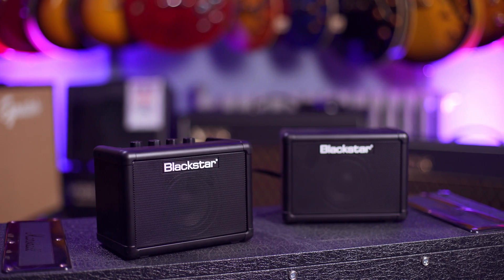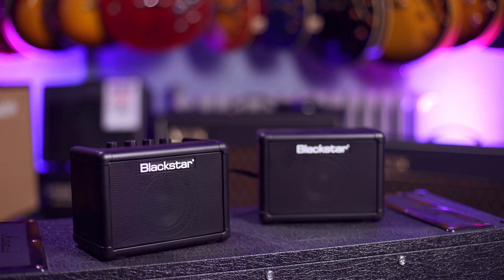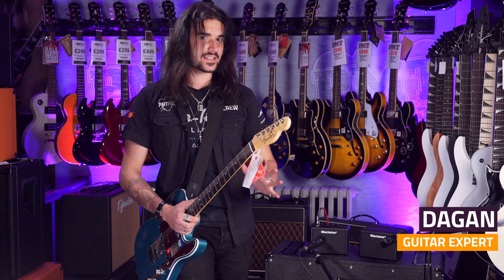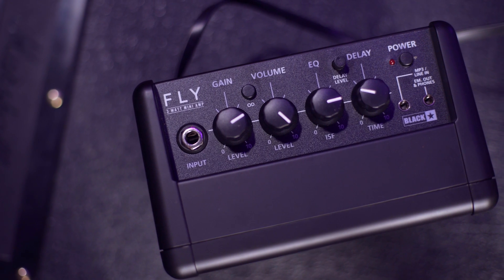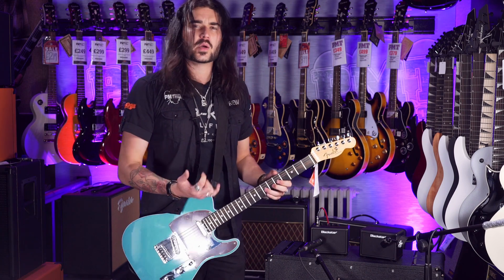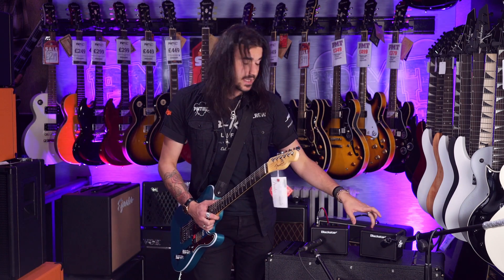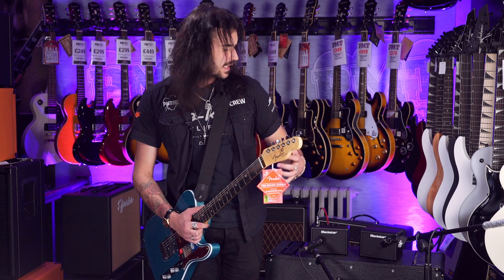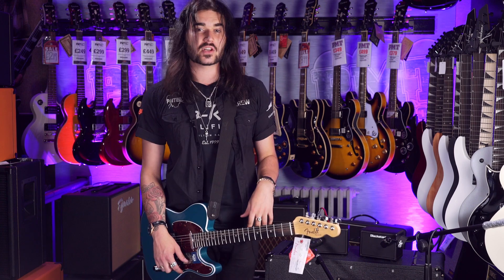Blackstar FLY 3 Amplifier Package Review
Dagan demonstrates the awesome power of the Blackstar Fly 3 package which includes a Fly 3 combo amp as well as extension cabinet – a great portable, battery powered amp.

Check out the Blackstar FLY 3 Amplifier Package over at PMT Online today

Whether you need a highly portable busking amplifier, a practice amp for home use or a set of high quality PC/laptop speakers the Blackstar Fly 3 Combo is an ideal option. Don’t be fooled by its small size though, this is an extremely powerful desktop amplifier packed with Blackstar’s coveted ISF Tone control that allows you to choose from a British sounding amp to the more American high gain amplifier style at the flick of a switch. Busting out huge rock sounds, crystal clear tones and everything in between via the 3” woofer, you’ll be surprised at how loud this 3 watt amplifier really sounds.

Great for busking, jamming at home or studio use, the Blackstar Fly 3 package is a great addition to any musicians set up thanks to the extension cabinet providing a more immersive experience when playing. Best of all it can be powered via the included power supply or 6 x AA batteries. A digital tape delay effect adds that extra power and sonic quality to the overall sound – a great addition to an already impressive amplifier.